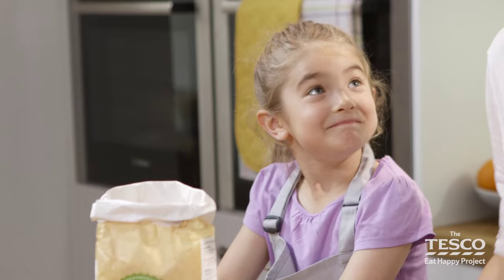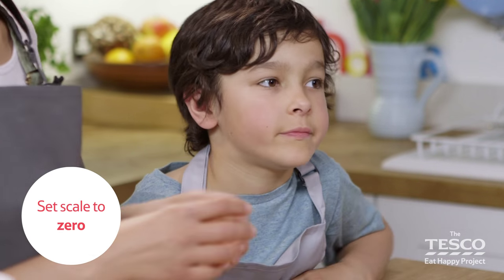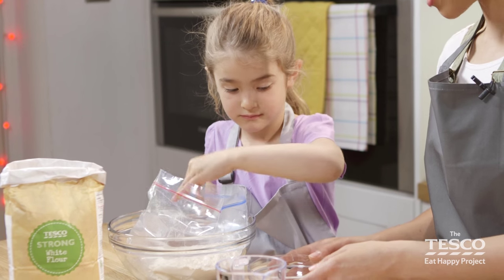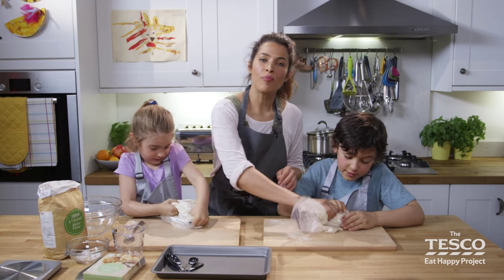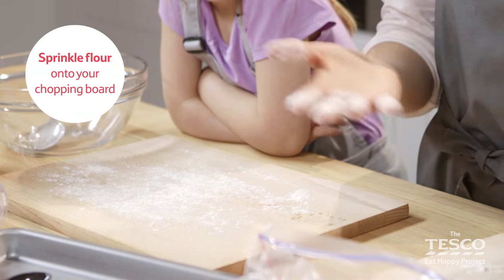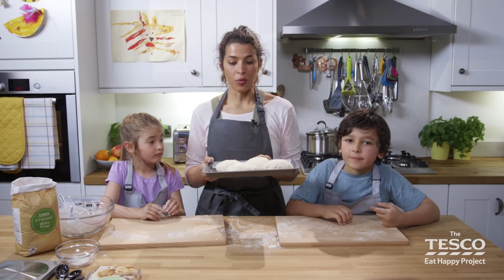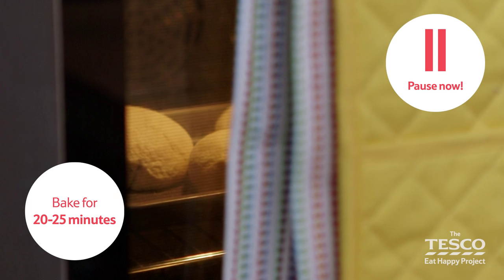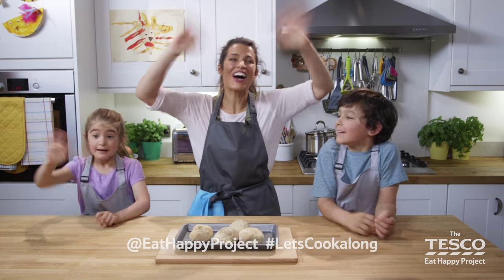How to make easy peasy bread in a bag in just 8 minutes - Eat Happy Project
This easy, homemade bread recipe will help you and your family make tasty sandwiches to take on your summer picnic. Click play on the video above and let's cook along together.

Print off and cut out these colourful strips to weave together into a placemat